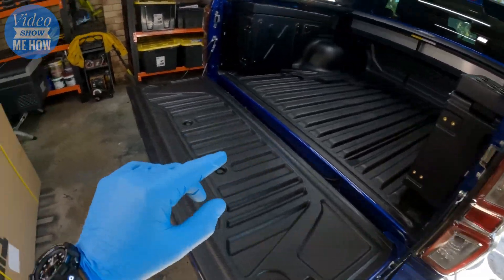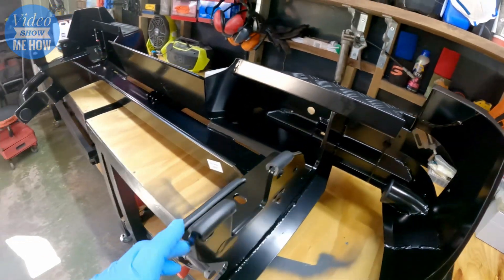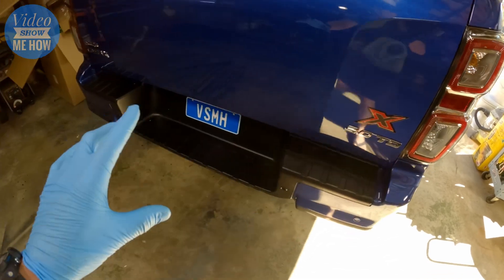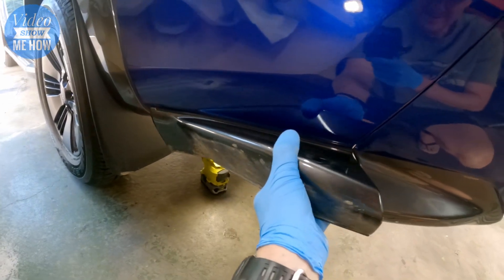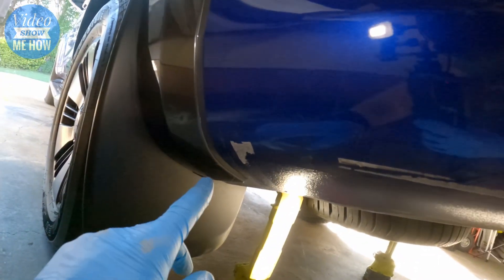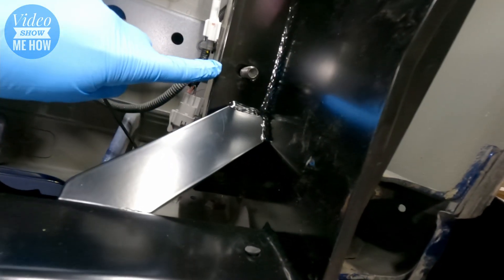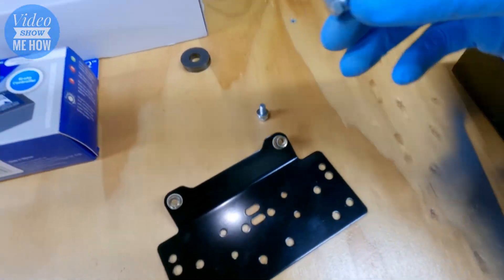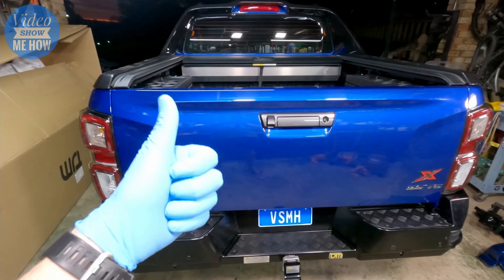TJM REAR BAR STEP TOW BAR Install | 2021 DMAX X-TERRAIN Build Series #4 (TJM 081SBRBA34G)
2021 ISUZU D-MAX TJM Rear Bar Install - full how-to install vid. Here's #4 of the build series - installing a TJM REAR STEP TOW BAR on the new Isuzu D-MAX X-Terrain. Time to get some protection and also a towbar! Went with the TJM 081SBRBA34G Rear Bar for the 2021 Isuzu D-Max X-Terrain that includes a Rear Bar Step and Towbar keeping the full 350kg ball and 3500kg tow weights

🛠 Gear used in Video
☑️ Roybi 18V Impact
☑️ Stanley Knife
☑️ Gerber Bear Grylls Ultimate Knife
☑️ A zillion zipties
☑️ Tailgate scratch guard

⏰ Timecodes
0:00 - Intro
2:44 - Step 1 - Remove 6x scrivets
3:33 - Step 2 - Remove skirts (X-Terrain)
3:59 - Step 3 - Remove step
4:54 - Step 4 - Remove inner parking sensors & housing
5:34 - Step 5 - Remove 3x scrivets per side
5:52 - Step 6 - Remove outer parking sensor & housing
6:55 - Step 7 - Remove corner bumper
8:29 - Step 8 - Remove radar units
9:30 - Step 9 - Remove steel frame
11:01 - Step 10 - Assemble radar brackets & install
14:19 - Step 11 - Re-install parking sensors
15:31 - Step 12 - Install number plate
16:17 - Step 13 - He-man bar into place
18:38 - Step 14 - Install nuts on string
19:51 - Step 15 - Torque all bolts
20:06 - Step 16 - Complete harness & ziptie
20:42 - Step 17 - Install harness plate

✉ Let’s connect!

Cheers guys.